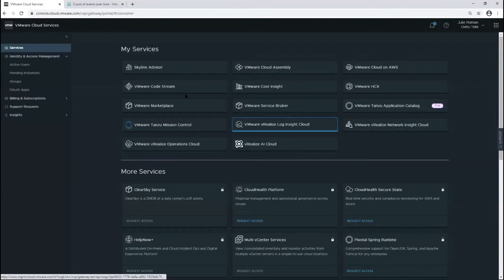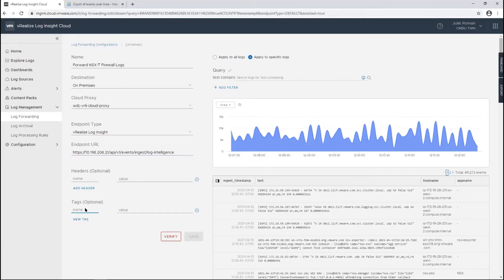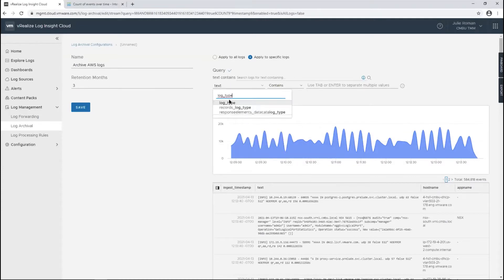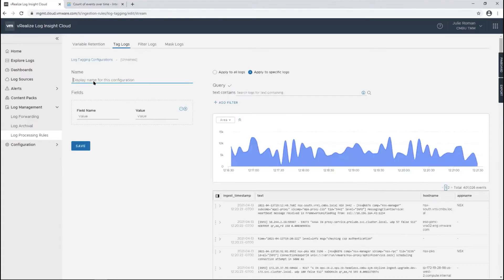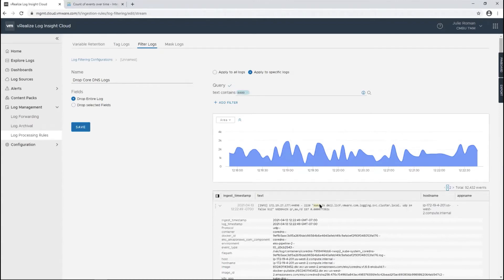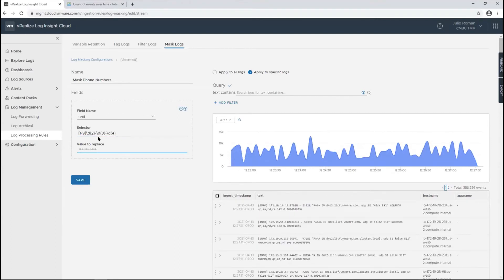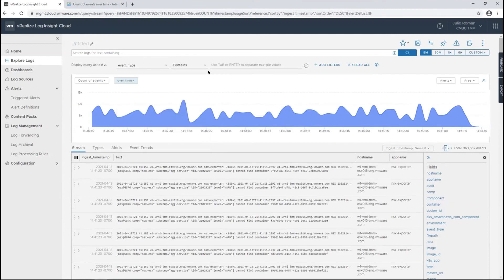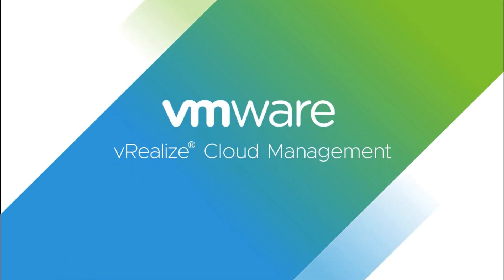vRealize Log Insight Cloud - Log Management Features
This video covers configuring log forwarding, archiving, variable retention, tagging, filtering, and masking log data.